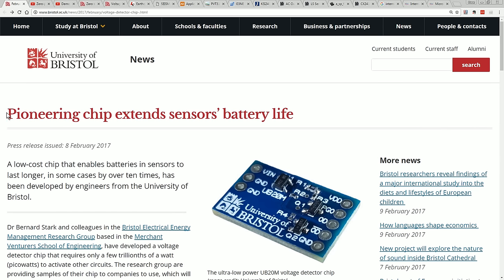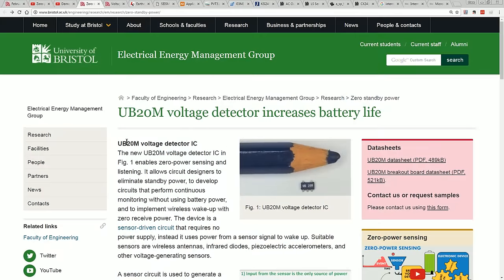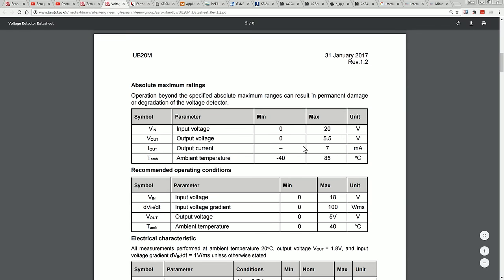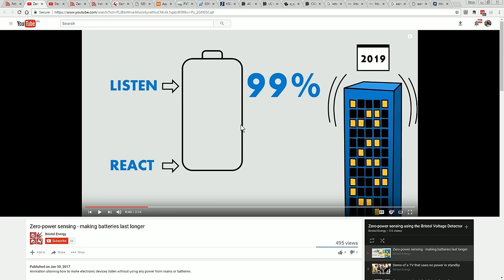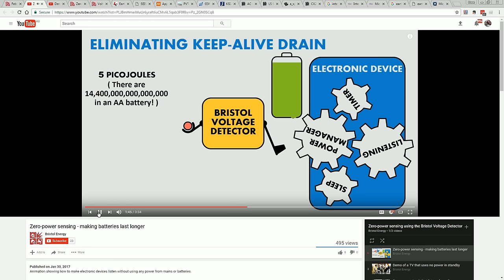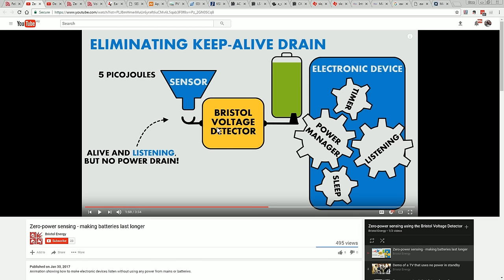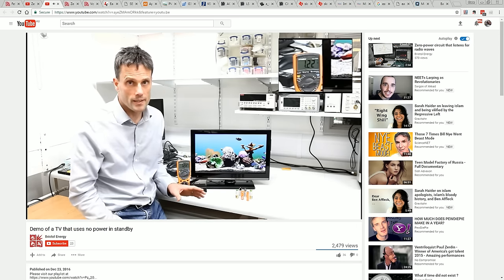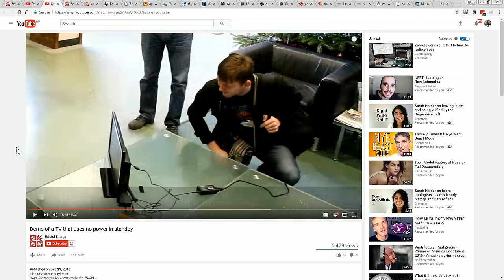EEVblog #971 - Zero Standby Power TV - BUSTED!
Bristol University have a neat new "zero power sensing" chip that takes energy harvested signals and switches an open drain output, the UB20M Voltage Detector.
But the marketing has gone too far when they demo a TV that supposedly has zero standby power. Dave busts this smoke and mirrors demo.

EEVblog Amazon Store (Dave gets a cut):